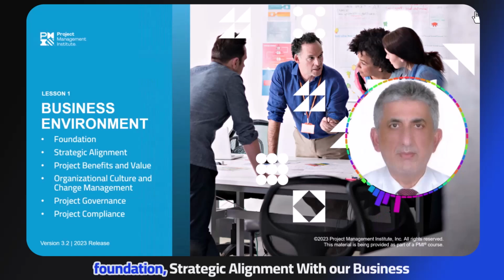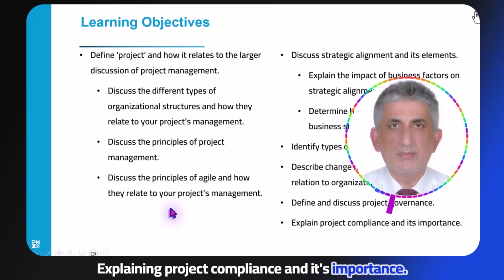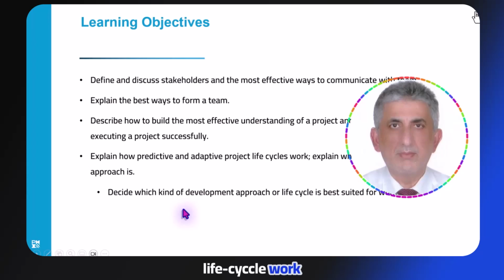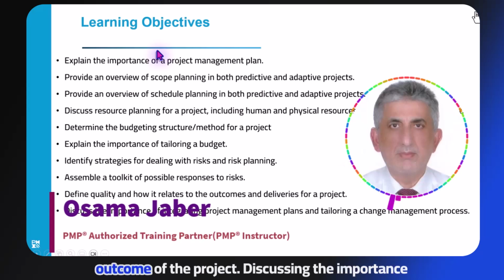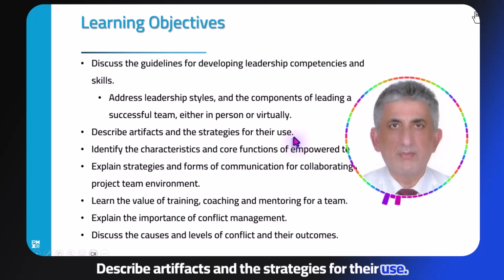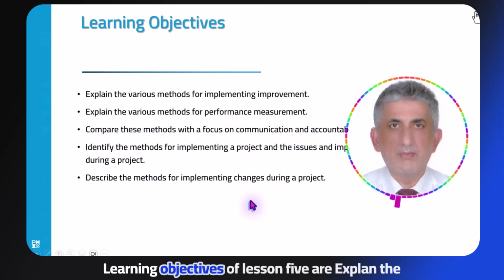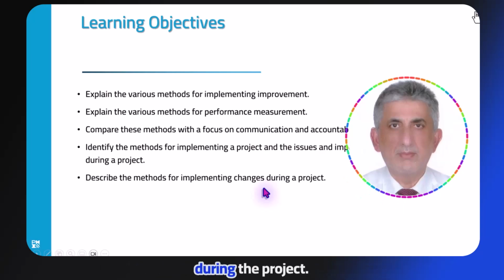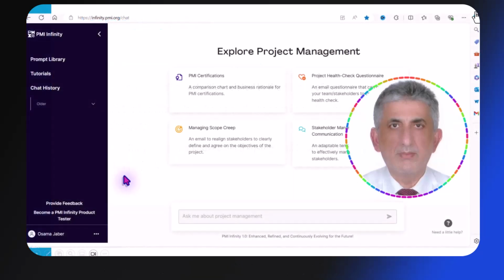Pass PMP on Your First Attempt | $150 Live Zoom Course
🚀 PMP® Certification Full Course | Pass the PMP® Exam Fast | Only $150 (Live on Zoom)
Are you ready to pass the PMP® exam on your first attempt and accelerate your project management career? This complete PMP® certification training course is designed to help you master the exam with a structured, intensive, and results-driven approach — all for just $150.
⚠️ The PMP® exam is changing soon, so this is your opportunity to prepare under the current format and maximize your chances of success.
🎓 What You’ll Get in This PMP® Course:
✔️ Live PMP® training sessions on Zoom
✔️ Full-length mock exams & real exam simulations
✔️ PMI-aligned content (Agile, Hybrid & Predictive)
✔️ Step-by-step exam strategy for first-attempt success
✔️ Time management techniques & exam tricks
✔️ Structured roadmap to eliminate confusion

This is not just theory — it’s a proven PMP® exam preparation system designed for busy professionals who want fast, effective results.
You’ll gain:
✅ Deep understanding of Integration, Risk, Agile & Hybrid approaches
✅ Confidence to handle real PMP® exam questions
✅ A clear plan to study smart, not hard

⏱️ Course Details:

📍 Delivery: Live on Zoom
🎯 Goal: Pass PMP® on your first attempt
Spots are filling fast before the upcoming exam changes.